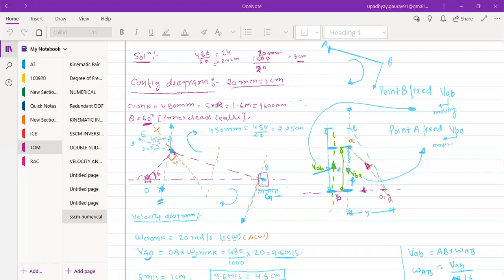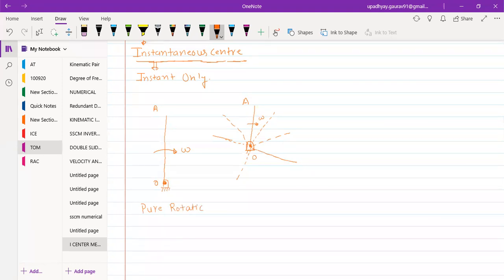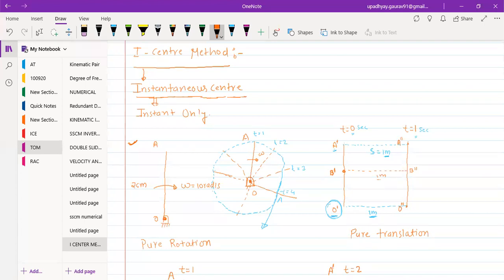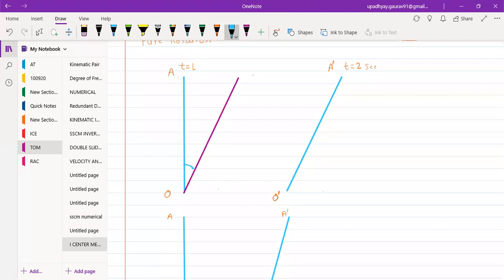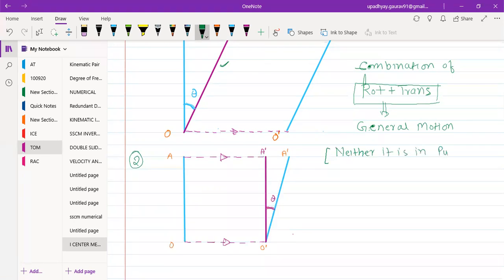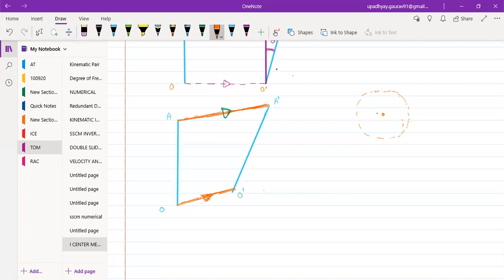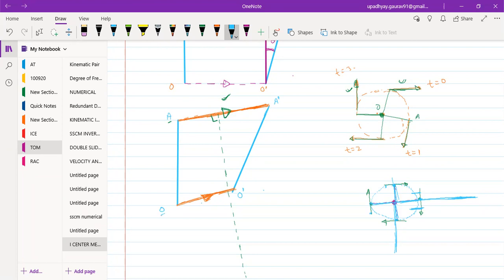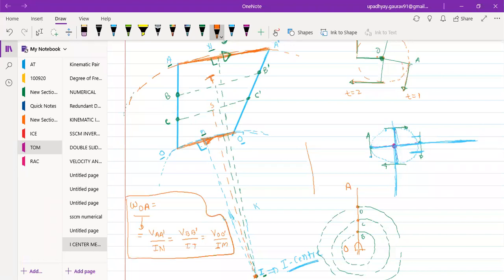Instantaneous Center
# TOM GATE # I CENTRE # ESE # Mechanical # Engineering